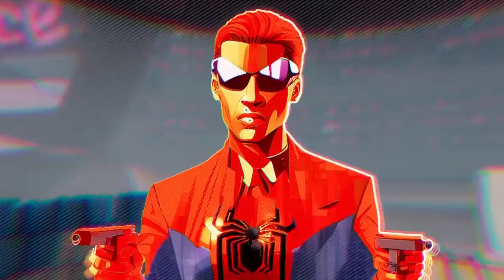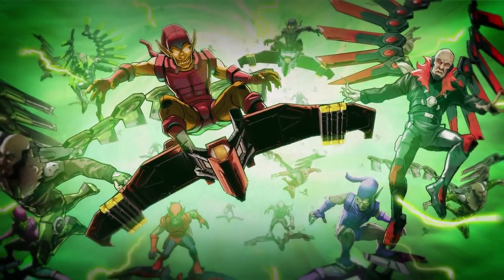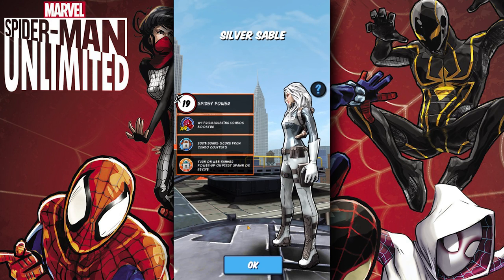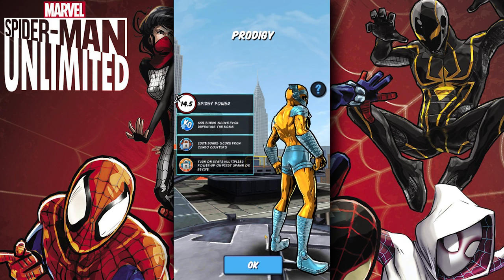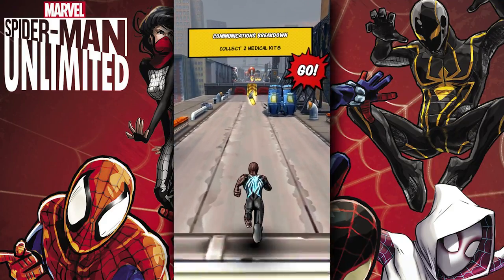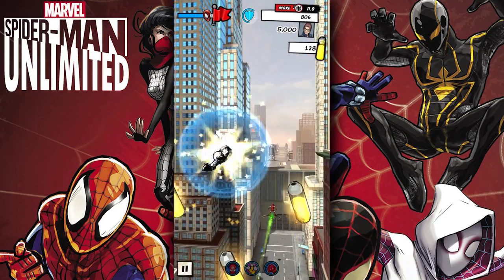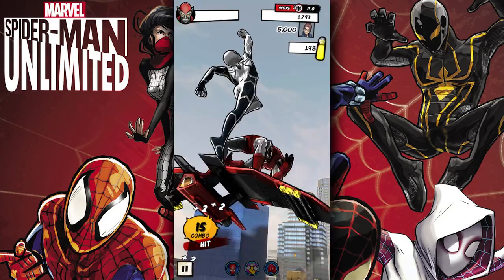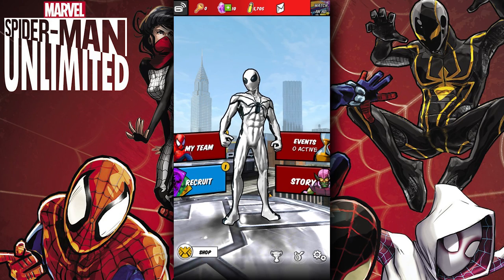The Spider-Man Game That Disappeared From Existence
The Spider-Man Game That Disappeared From Existence. Today I was able to get my hands on Spiderman Unlimited, witch was deleted a few years ago to never return.